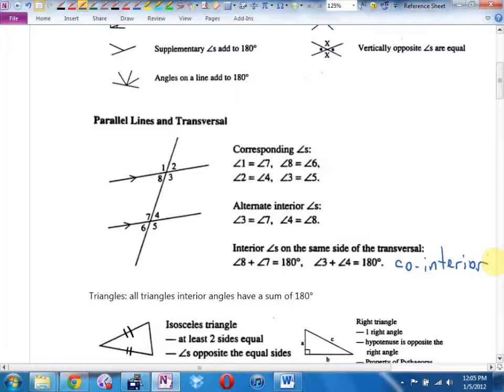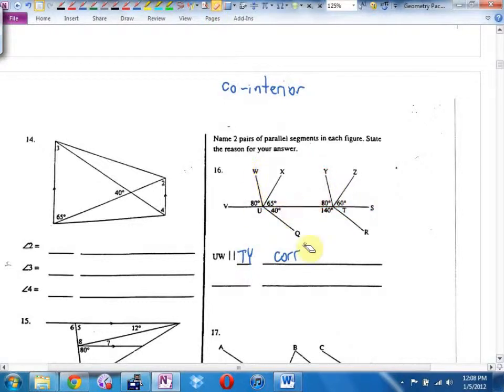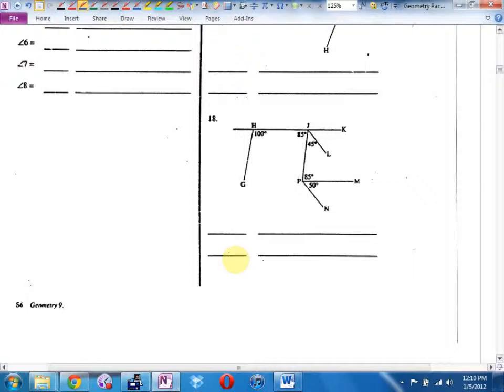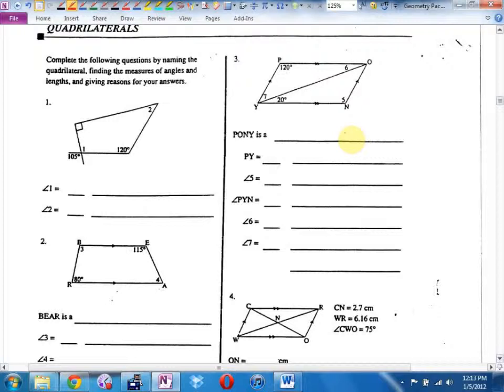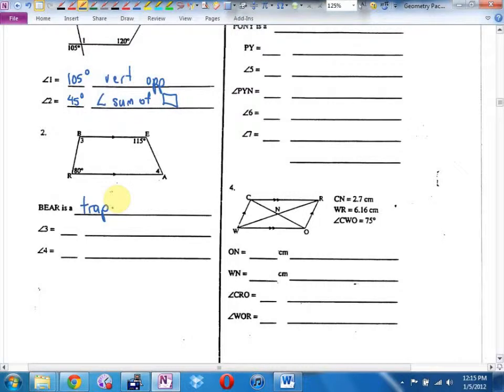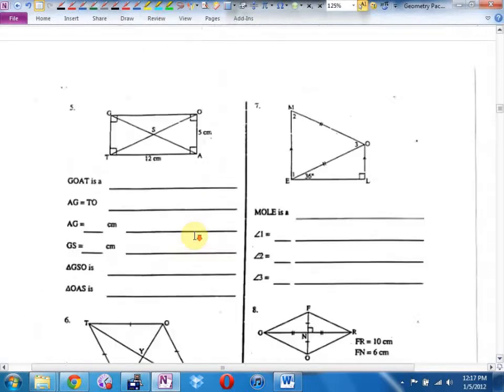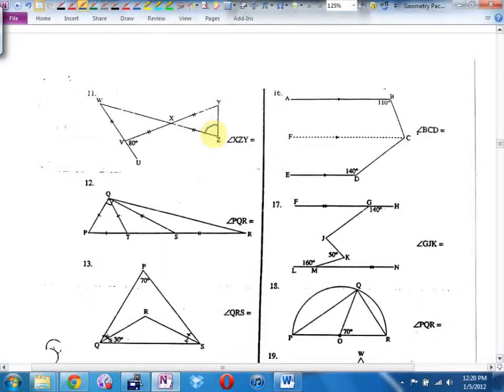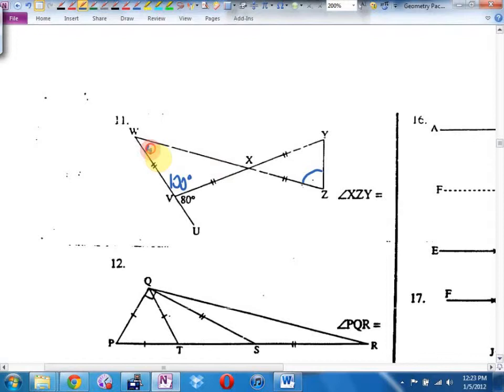Math 11 U3 More Geometry Examples